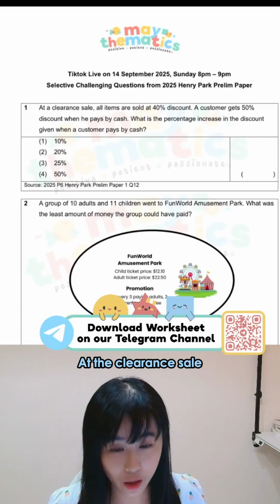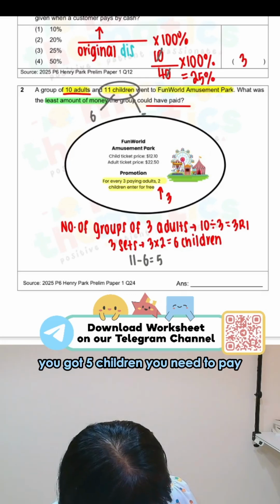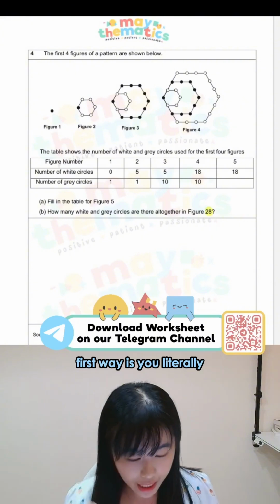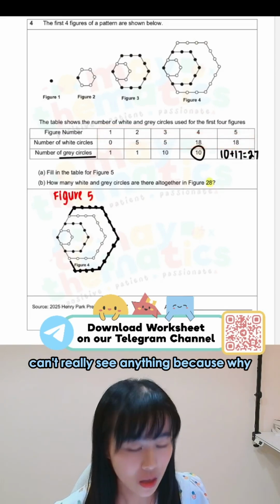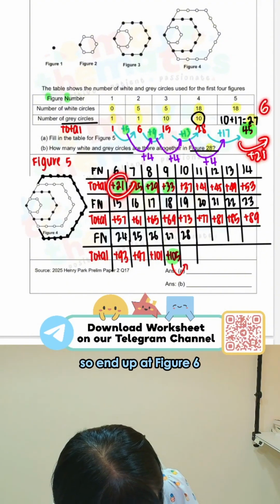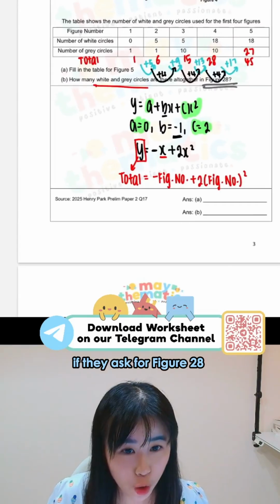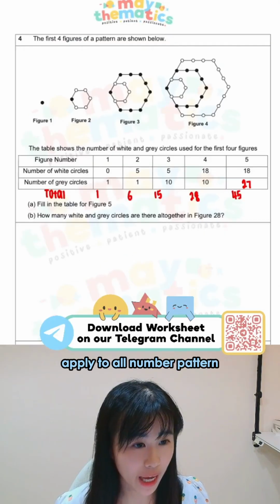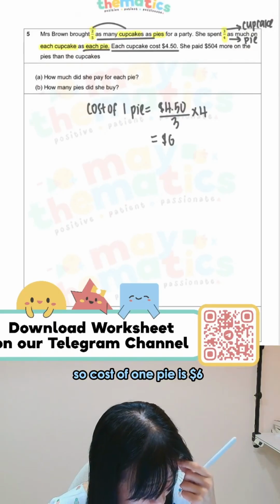2025 P6 Henry Park Prelim Paper | Paper 1 Q12, 24 | Paper 2 Q12, 16, 17 | 14 Sept 2025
00:00:00 Henry Park Paper 1 Q12
00:01:30 Henry Park Paper 1 Q24
00:02:57 Henry Park Paper 2 Q16
00:04:47 Henry Park Paper 2 Q17
00:16:50 Henry Park Paper 2 Q12